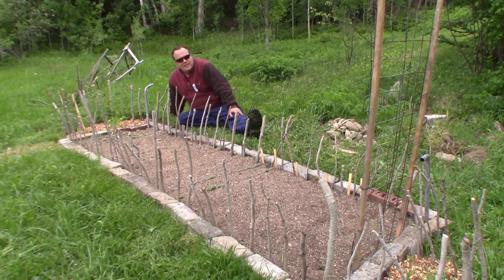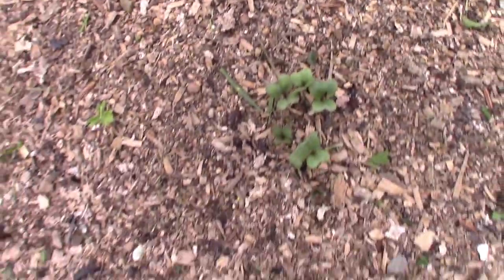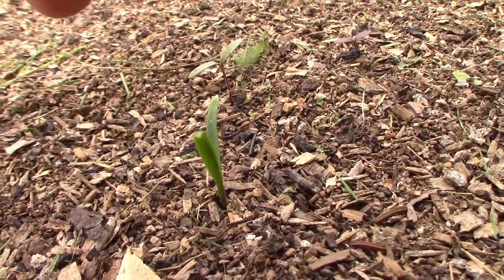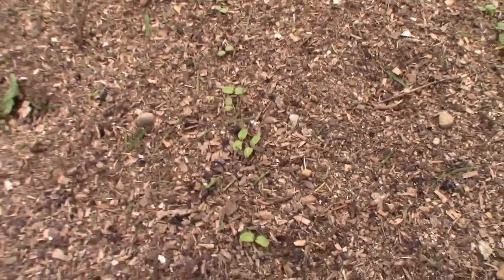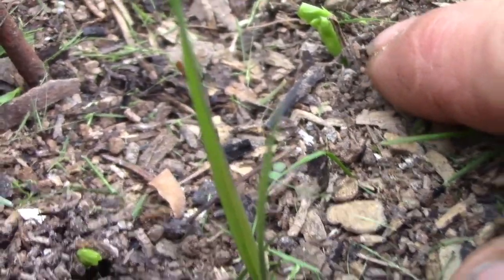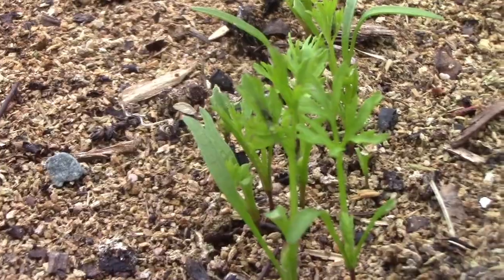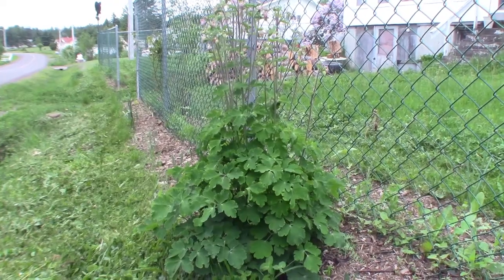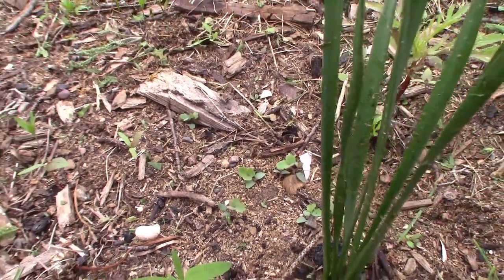Shed wars: Close encounters of the crop kind!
Our beginner garden is showing growth! Here I give you closeups of the beginning stage you will see in your garden.